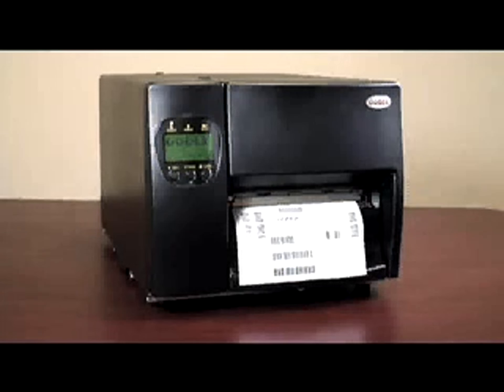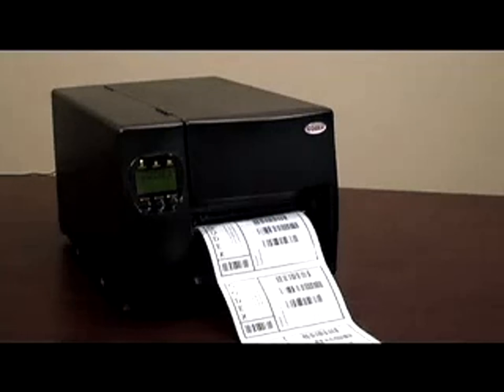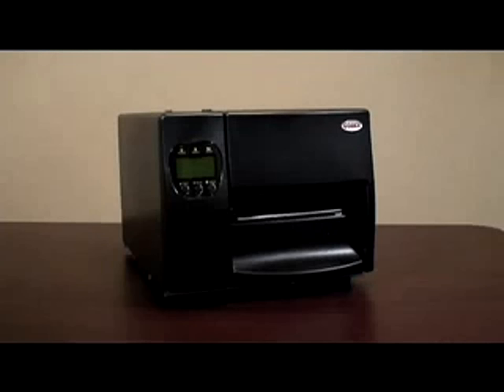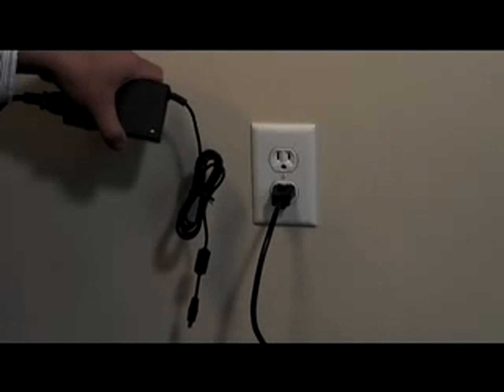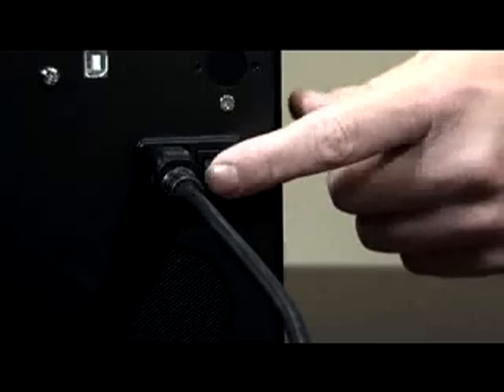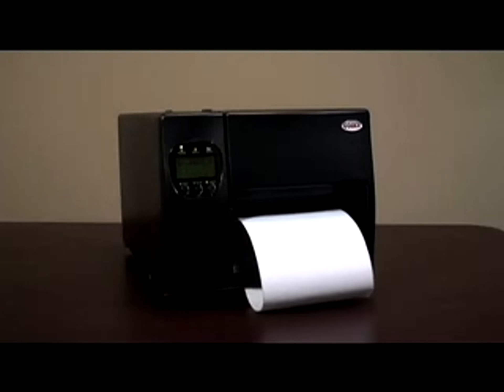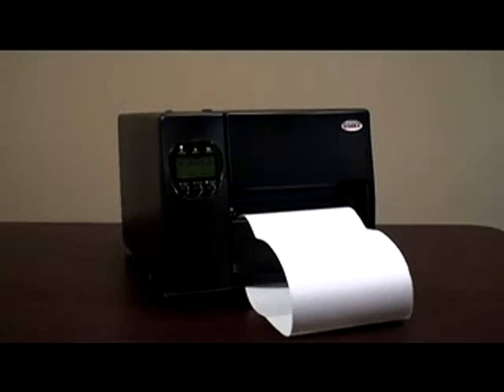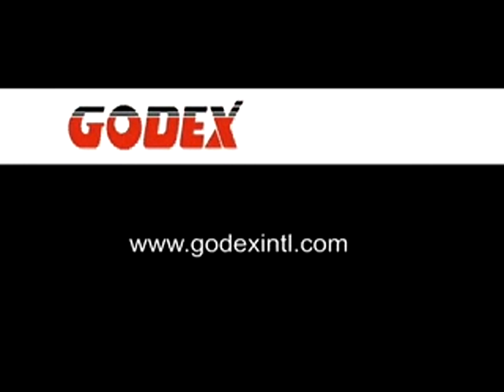Godex EZ6200 - Calibracion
Industrial Transf. Térmica y Térmica Directa

La impresora de etiquetas Industrial EZ-6200 Plus gracias a su alta velocidad de impresión y gran robustez, las nuevas impresoras de la serie EZ-6000 Plus son ideales para imprimir altos volúmenes de etiquetas en aplicaciones de entornos industriales. Esta serie permite imprimir etiquetas de hasta 168 mm. de ancho y está disponible con hasta 300 dpi.